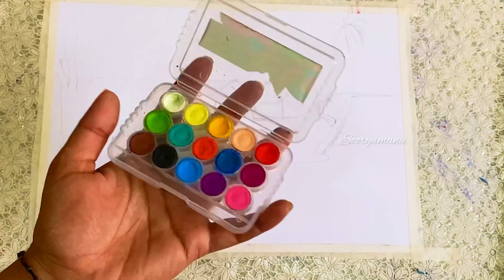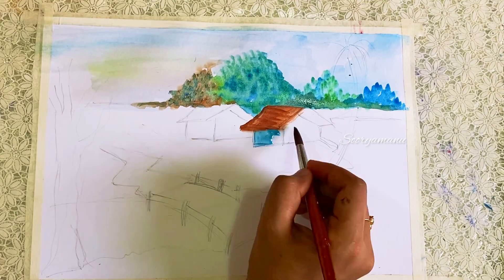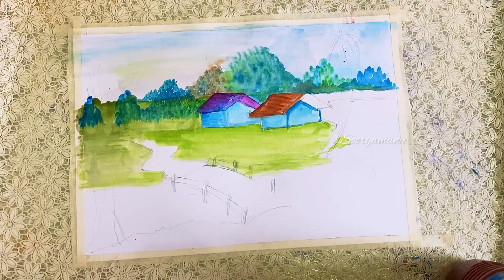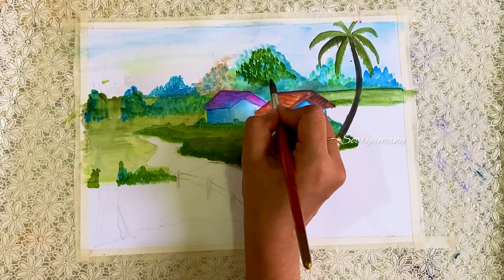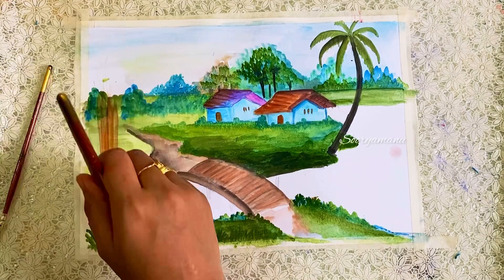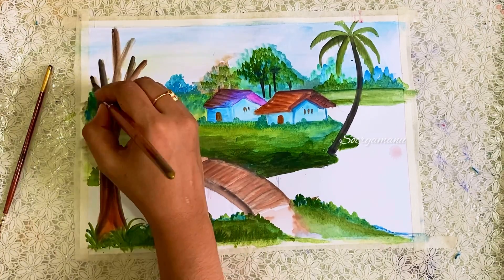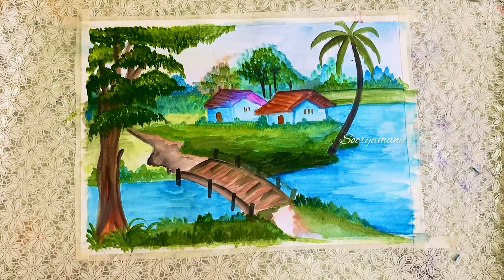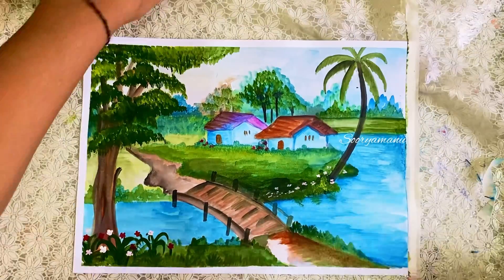Easy village drawing tutorial | easy water colour drawing |simple village drawing for beginners